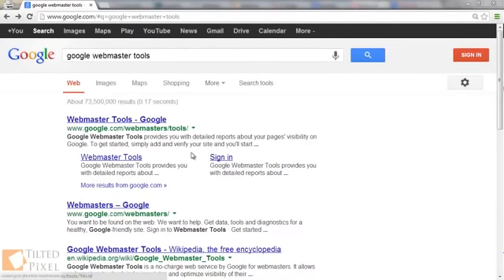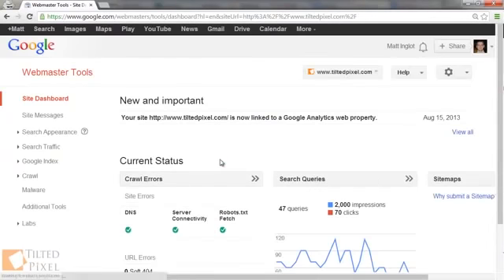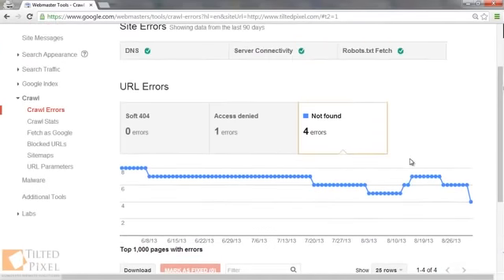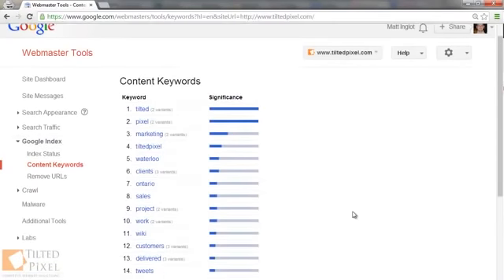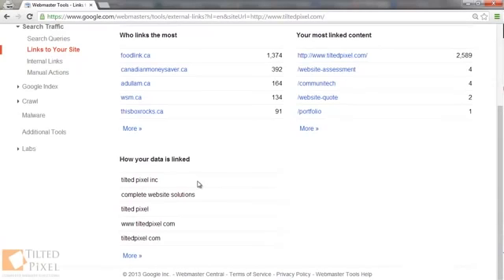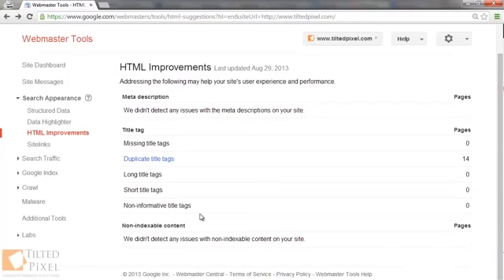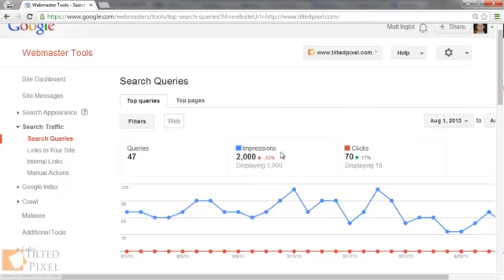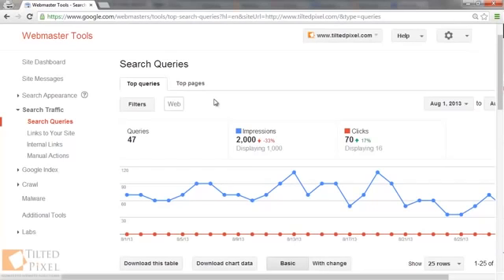Free Best Google Webmaster Tools 2016 Video Tutorial